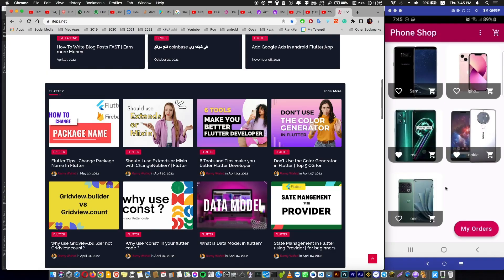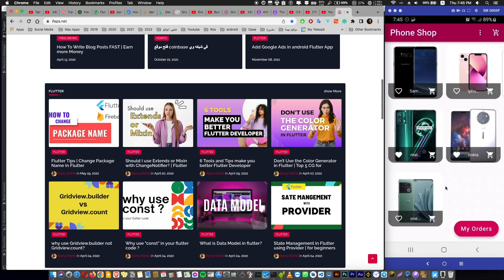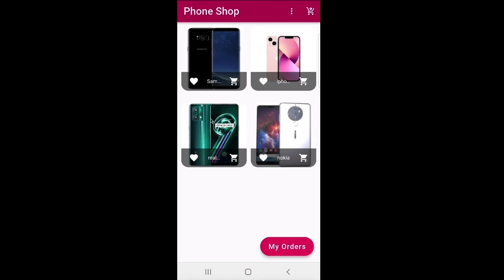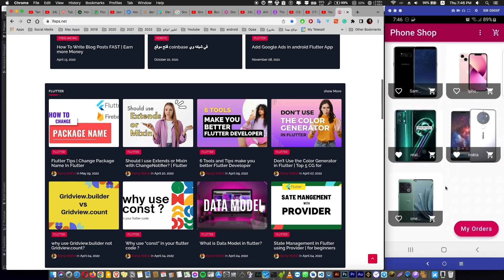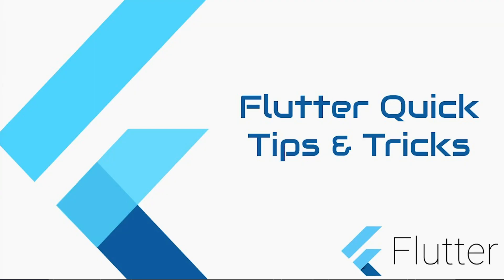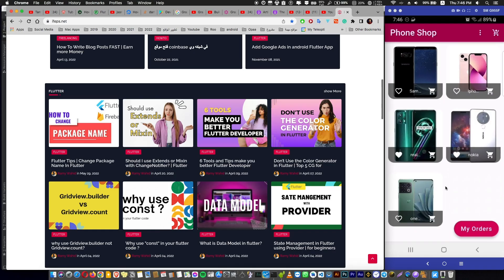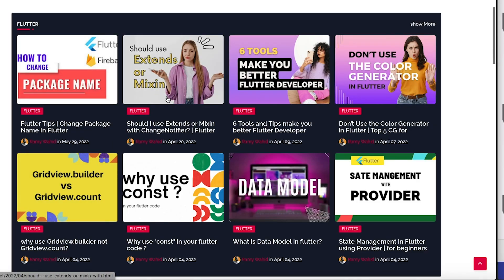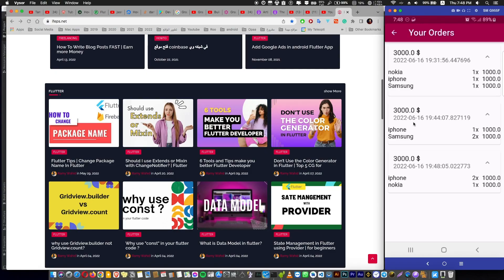Flutter Tutorial | State Management With PROVIDER + SHOP APP 🛍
How to State Management With PROVIDER + Create SHOP APP 🛍

We will make an app that explains state management,
what is it used for? advantages?
and will make a real shopping app.